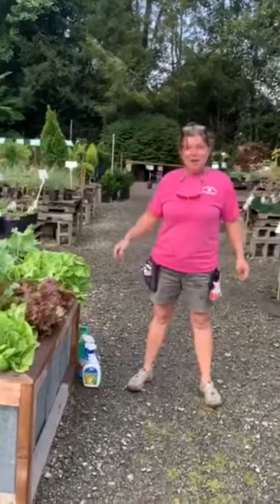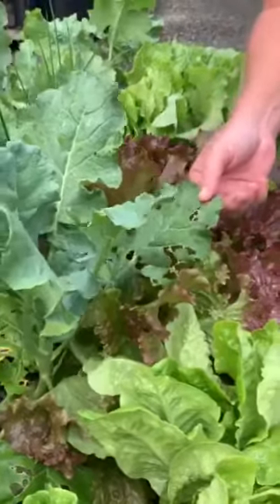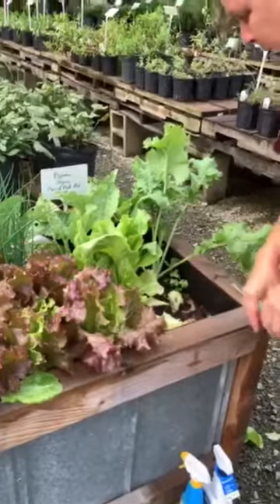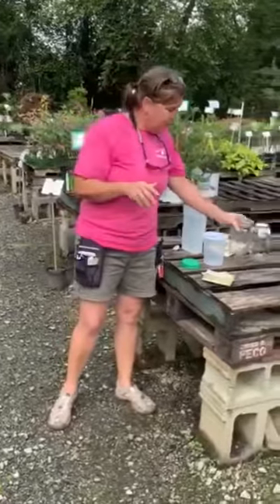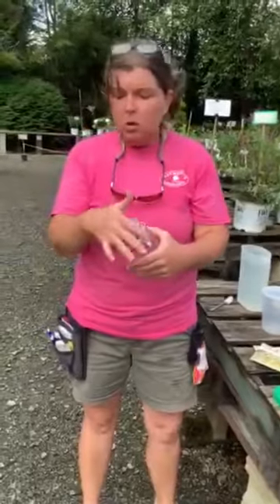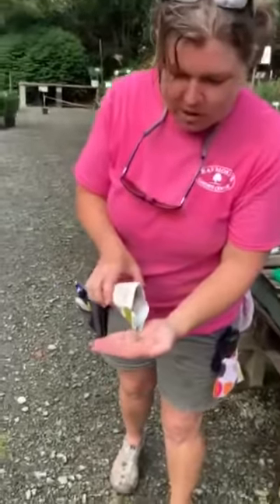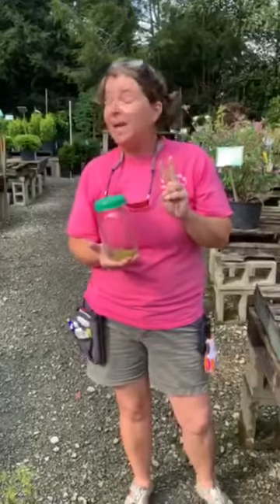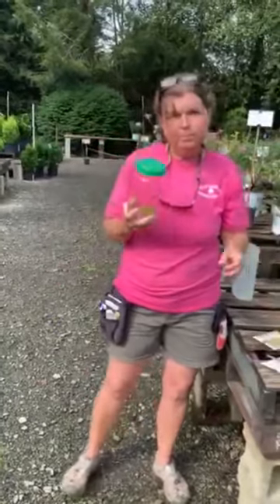Veggin’ Out with Kay: “Harvest & Sprouts”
Kick”sprout” your morning with Veggin’ Out with Kay
At Raymond's Garden Center
Hendersonville, NC